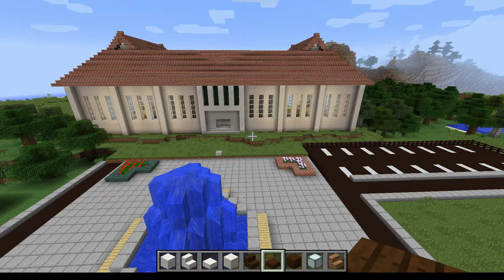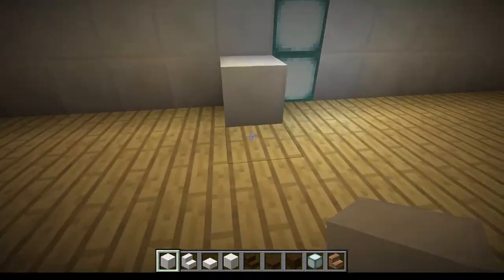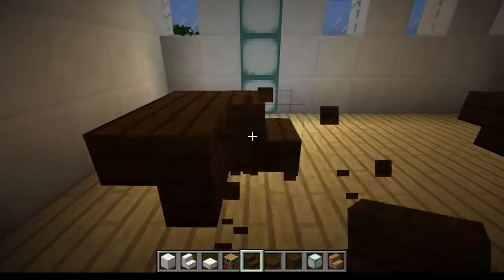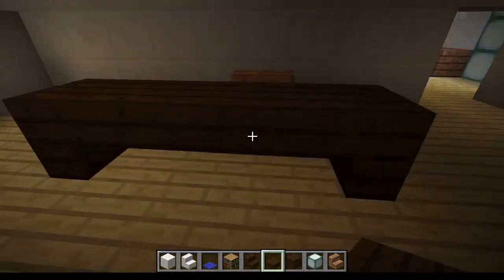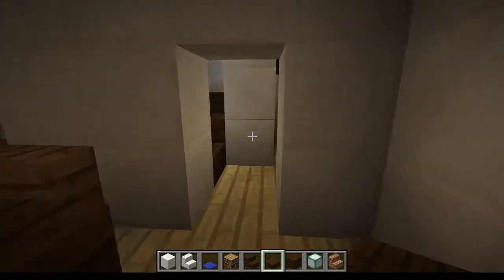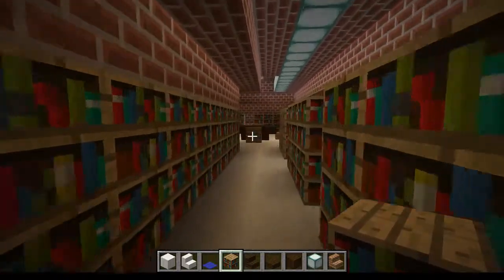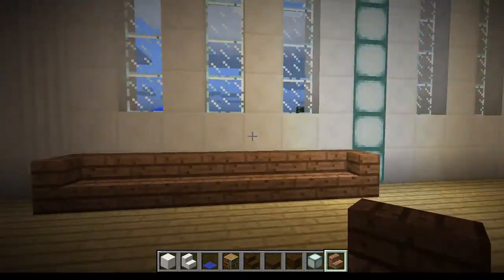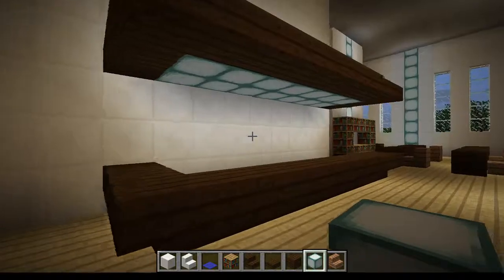Minecraft Build Town Hall Interior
Our town hall looked bare and empty so I decided it needed an interior. I hope you enjoy my ideas.

SoftKitty99.